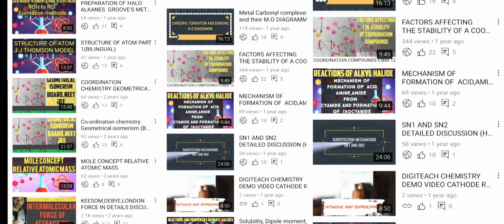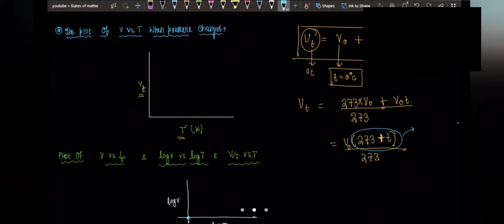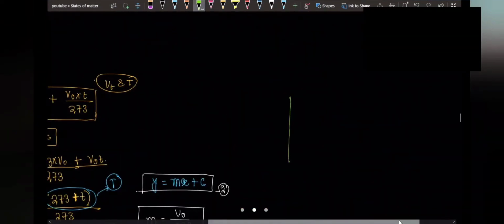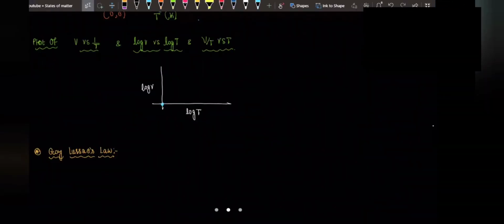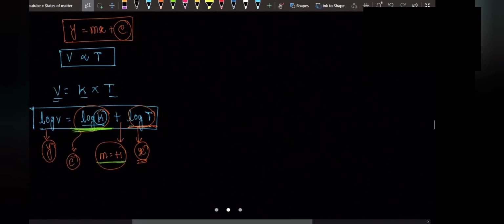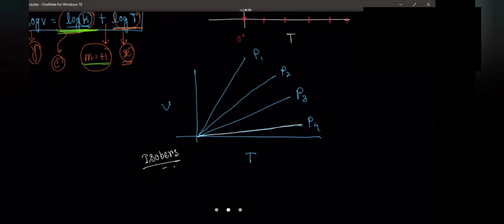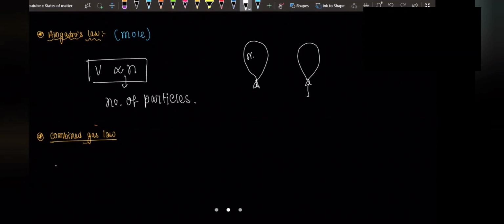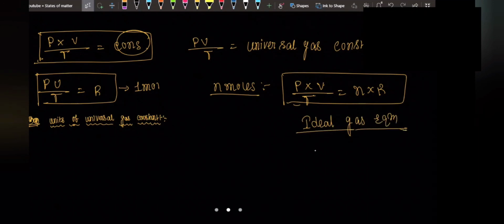STATES OF MATTER PART 4 (JEE,NEET PYQS)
In this video the important laws of ideal gases are covered in JEE, NEET and Boards level.